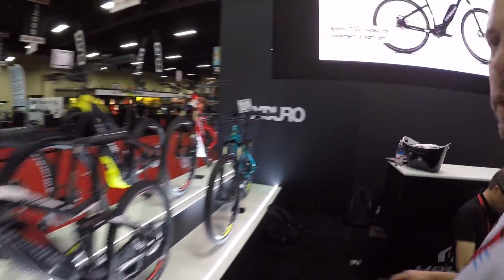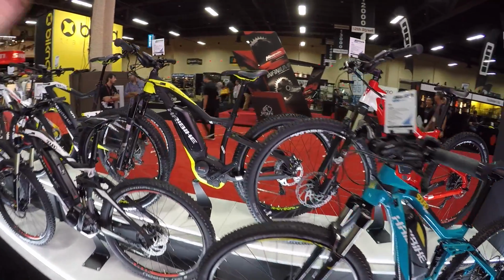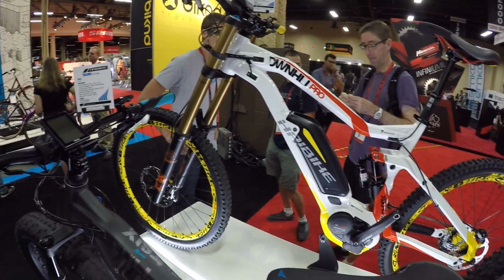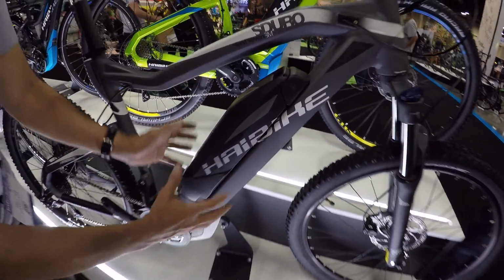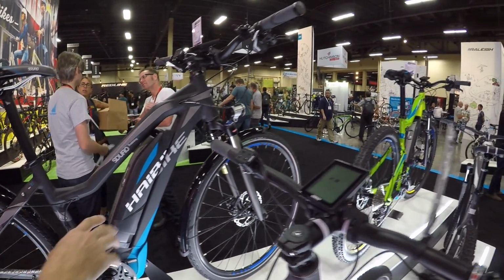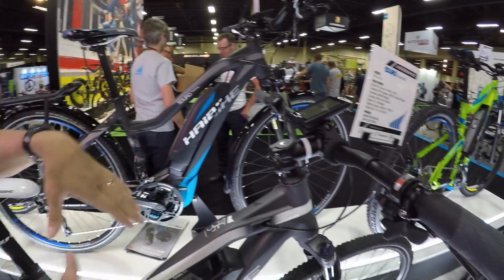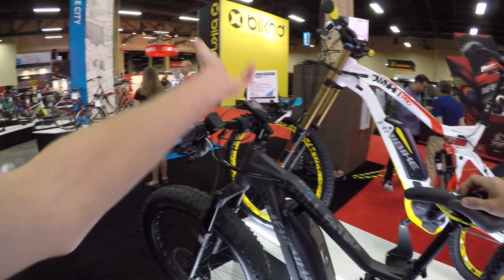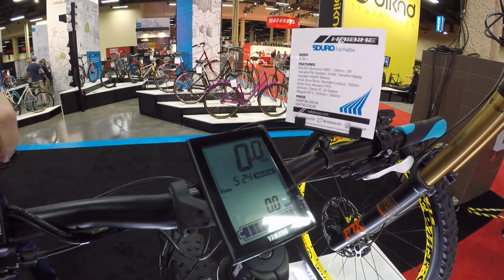2016 Haibike Updates from Interbike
Haibike is launching an entirely new line of electric bikes for 2016 and Ken Miner (Director of Sales for Haibike USA) shows me some of the highlights here. We discuss the Bosch powered line which offers 75 Nm of torque along with the Yamaha powered line, there are over 40 models ranging in price from $2,499 to $8,900. For 2016 they are also introducing four speed pedelec 28+ mph models including a full suspension, trekking, urban and race. This video interview was shot at Interbike 2015 in Las Vegas Nevada. EBR was paid to perform this review Sponsored We try to be honest, thorough, and fun! Comparison tools, shop directory, and forums at: ElectricBikeReview.com